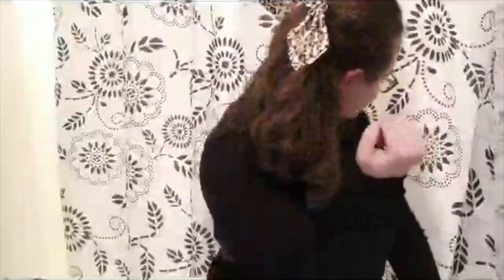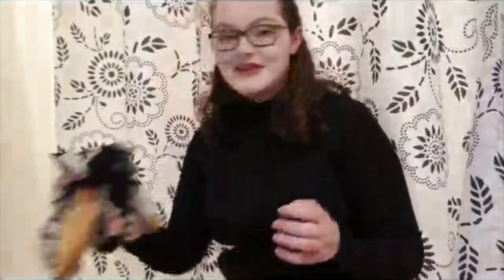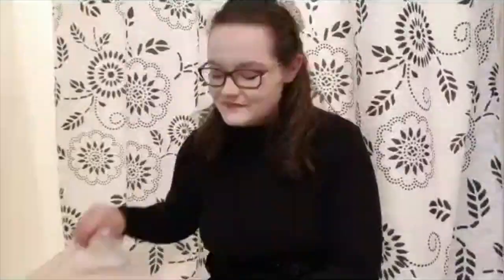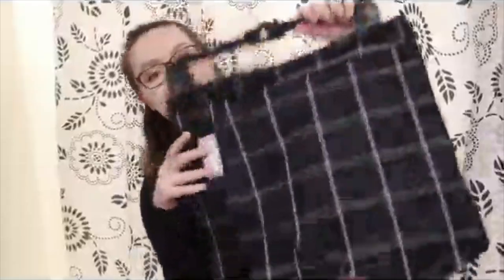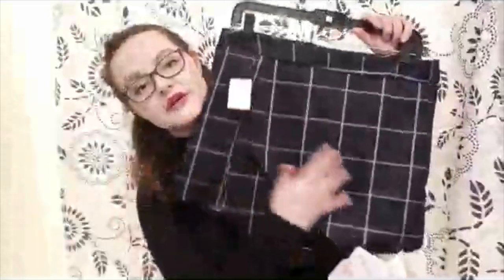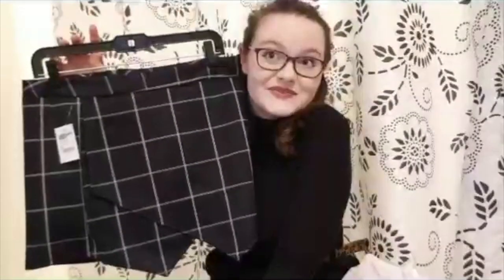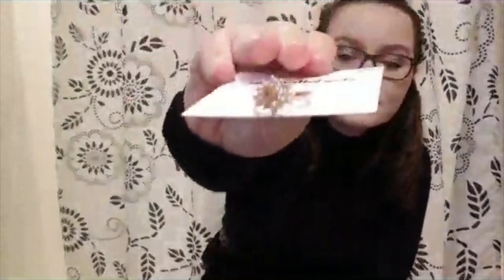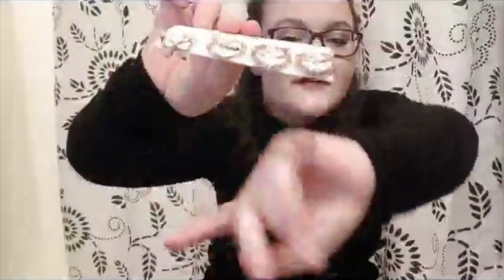CHARLOTTE RUSSE IS GOING OUT OF BUSINESS AND I'M SAD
Editing: Bobbi Michael

LIKE FOR A SPRING CLOTHING HAUL!!!